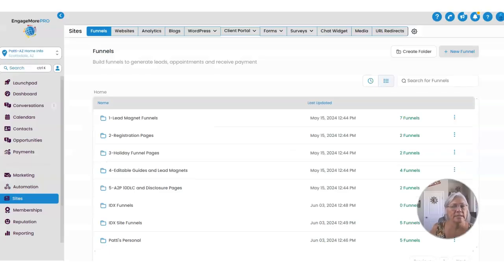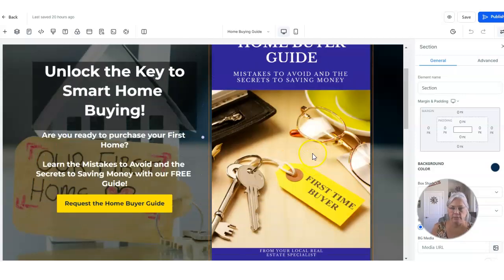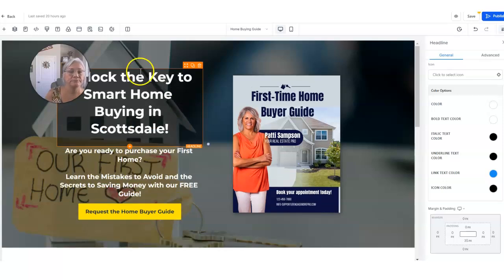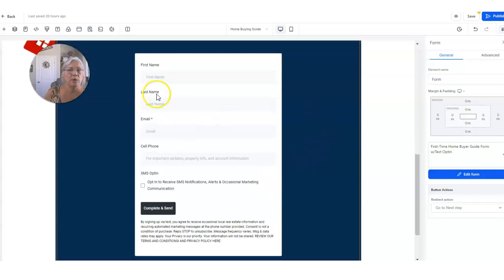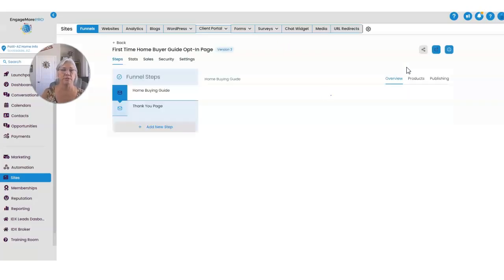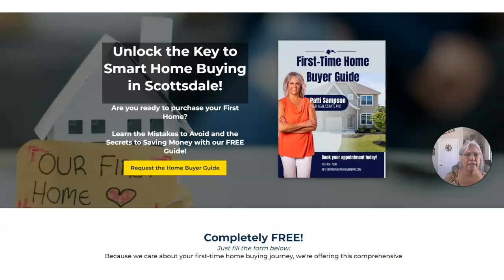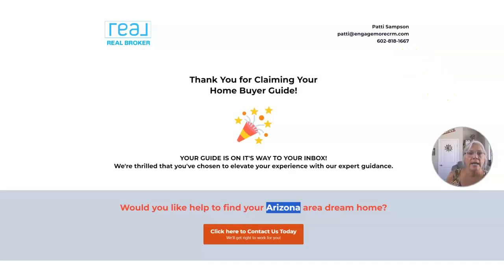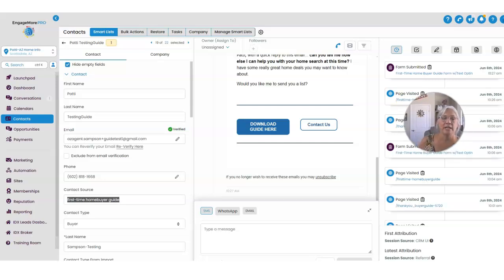How to Set up a Lead Magnet Squeeze Page Fast - EngageMore Pro Demo Tutorial 3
In this 3rd video within the EngageMore PRO Experience Demo Tutorial Series, Patti will show you how to create a real estate lead magnet squeeze page within a few short minutes. This landing page will deliver the lead magnet created in Video 1 of this series.

Watch as real estate top producer, and creator Patti Sampson demonstrates just how easy it is to get your entire landing page funnel set up to quickly capture leads and automate long-term, engaging follow up that converts your leads to a sale right inside the premiere all-in-one marketing solution, EngageMore PRO CRM.

This tutorial is part of her EngageMore PRO CRM Experience Demo Tutorial  series. Powered by High Level, Patti reveals her secrets to generating high-quality leads and the drip campaign workflow followup in just minutes. Don’t miss out on these insider tips to streamline your lead generation process.

Learn more about EngageMore PRO powered by High level and earn using EngageMore PRO /High Level for Real Estate

JUST WANT DRIP CAMPAIGNS FOR YOUR FAVORITE REAL ESTATE CRM?